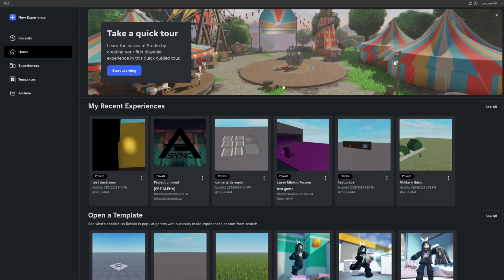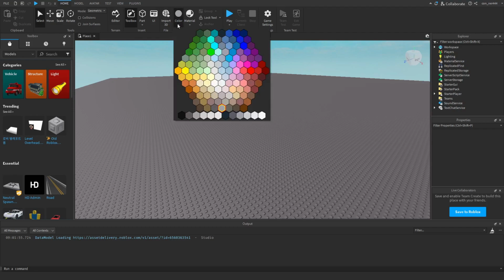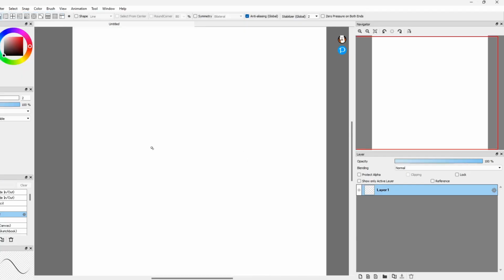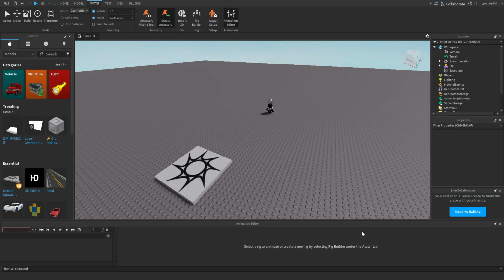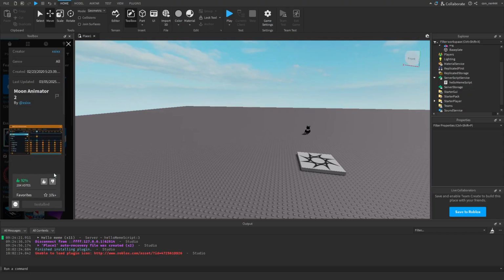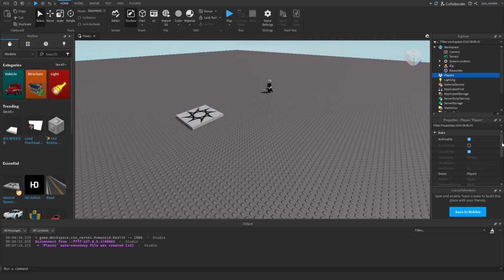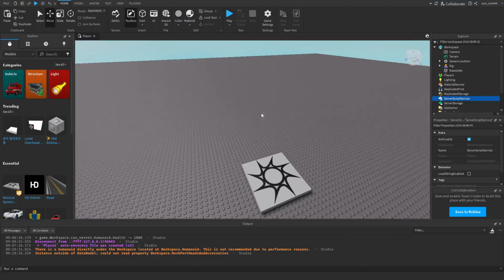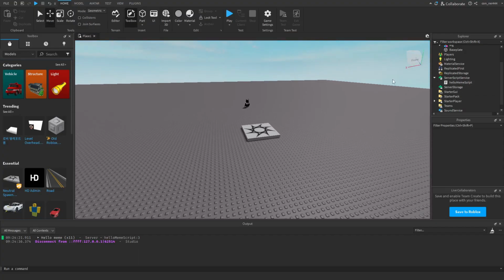Getting to Know Roblox Studio: Meme Teaches Roblox Studio Basics (Pre-Programming-Knowledge)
This is my second series for roblox studio stuff, the original roblox studio tips didn't go as in depth on roblox studio stuff as I did just in this one video. I will continue to actually tell you how certain things work within roblox studio instead of just showing it so that you will be able to learn how to program properly instead of just copying things!

Have suggestions on what I should cover next, go and suggest in my Discord server linked on my profile or in the comments.